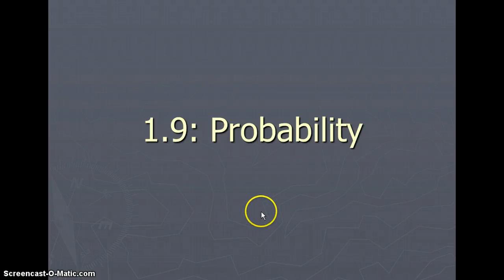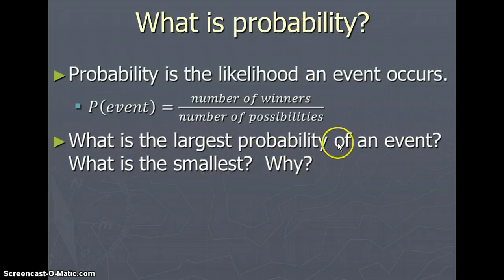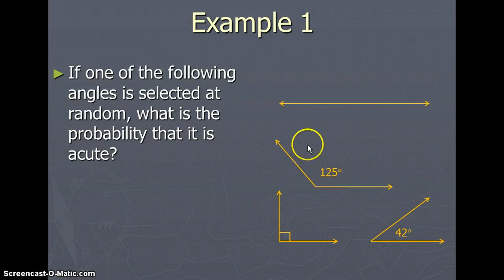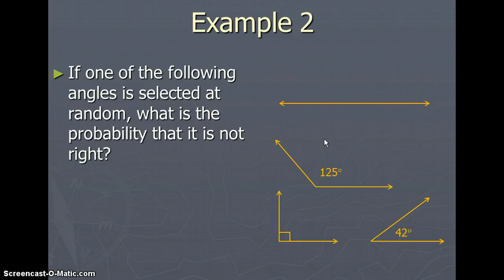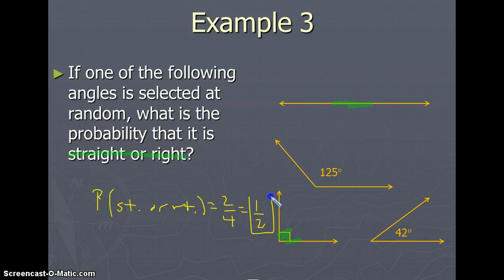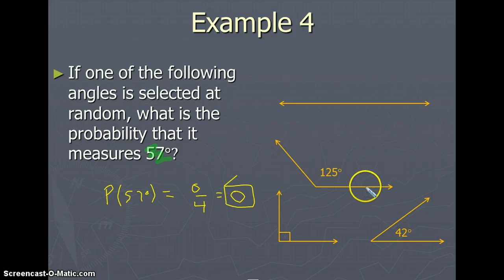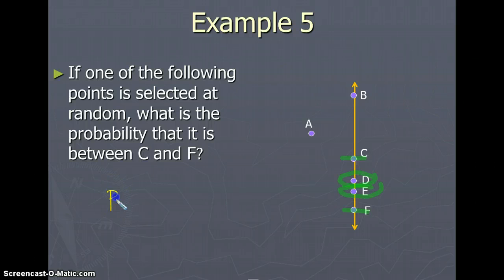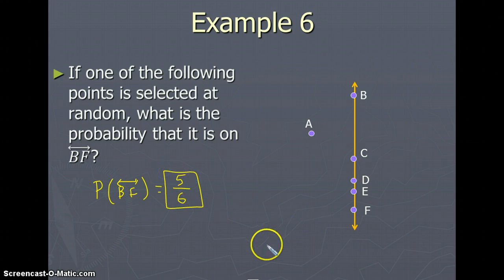1.9 Flipped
1.9 Flipped